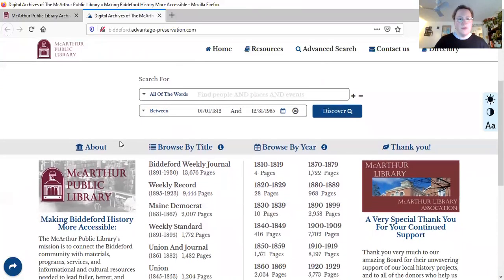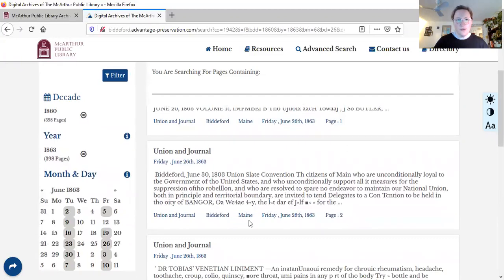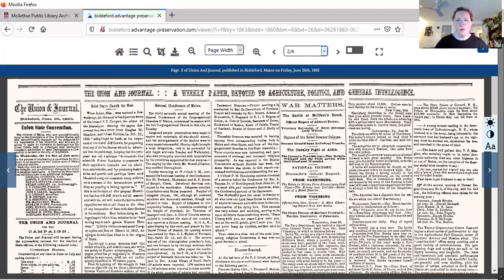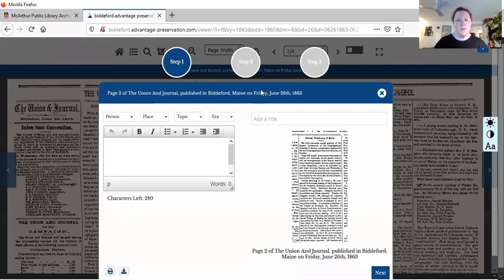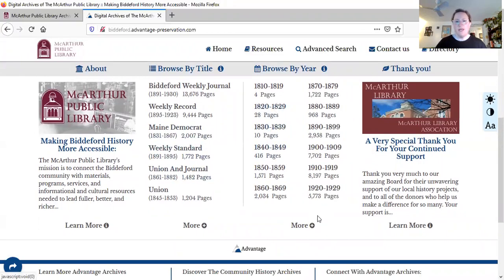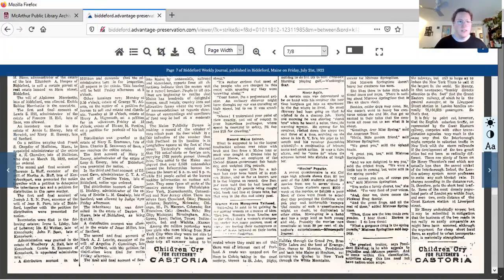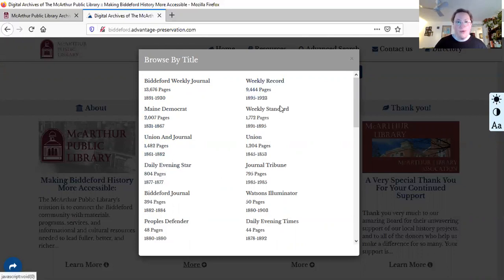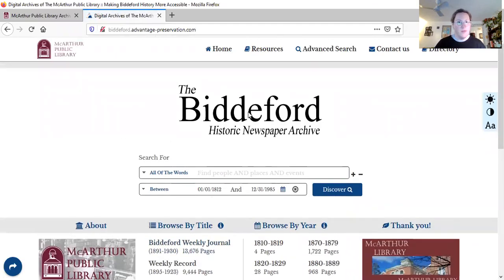Using the Biddeford Historic Newspaper Archive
Renee from the Archives shows you how to search, browse, download, and save stuff from our digitized newspapers!